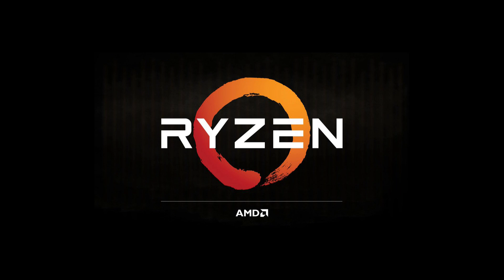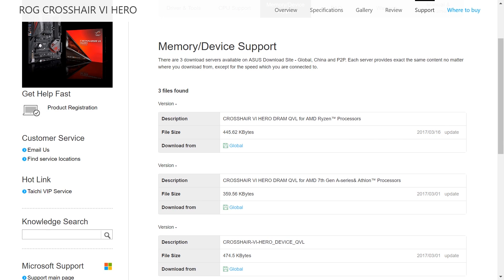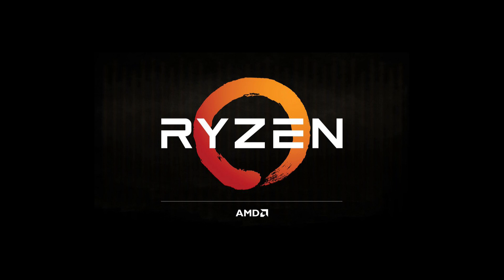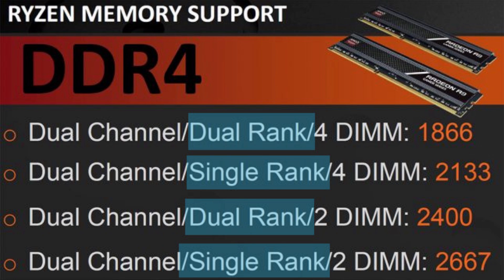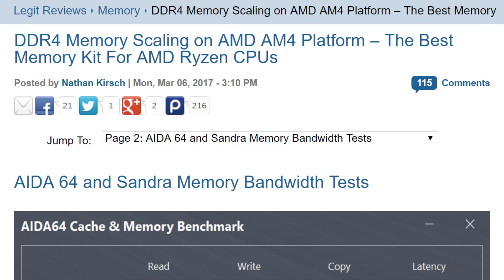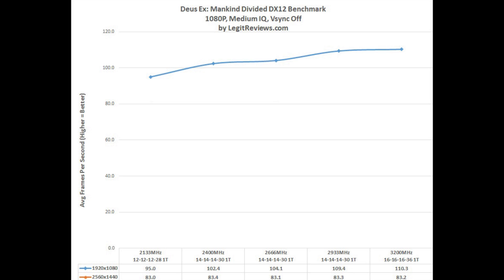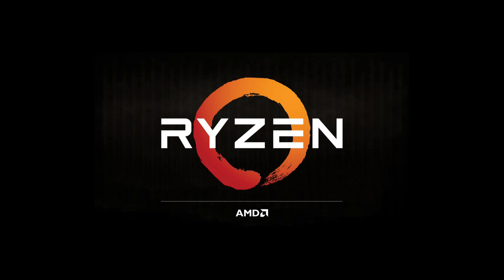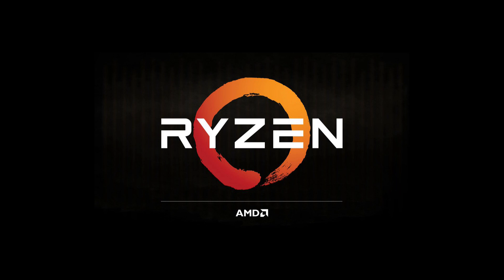Ryzen - Memory (RAM) Guide!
1700 on Amazon (afilliate)